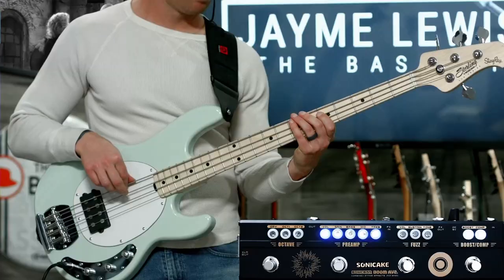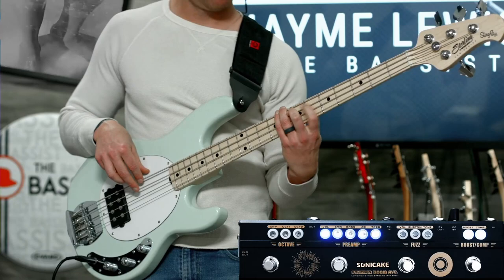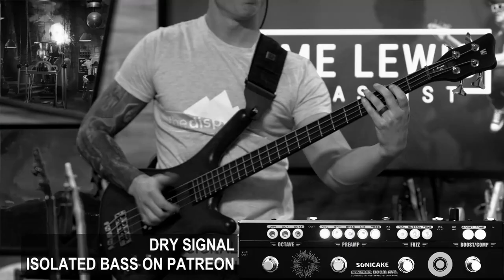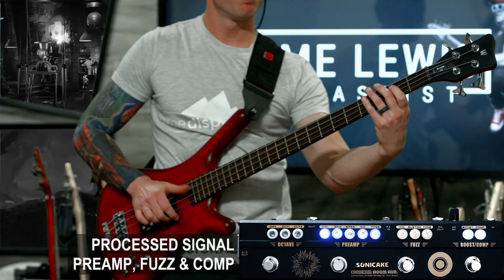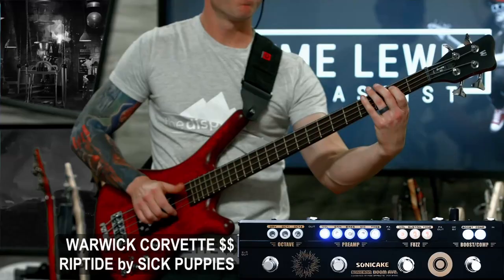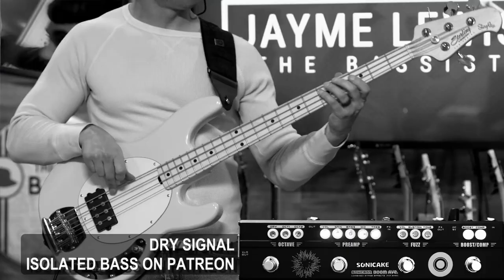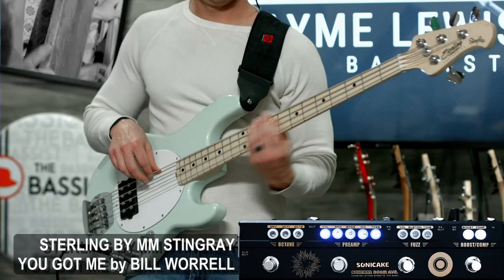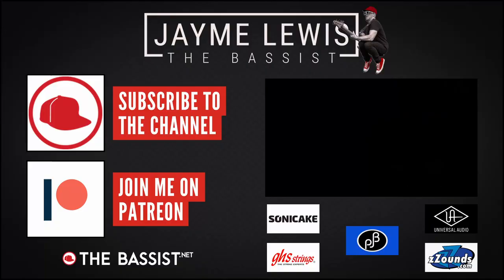Sonicake Boom Ave. - What Does it Sound Like?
Sonicake Boom Ave. Bass Multieffects Pedal

🤔 Check out Jayme's Deep Dive video on this Sonicake Boom Ave., where he shares his professional opinion and isolated bass segments